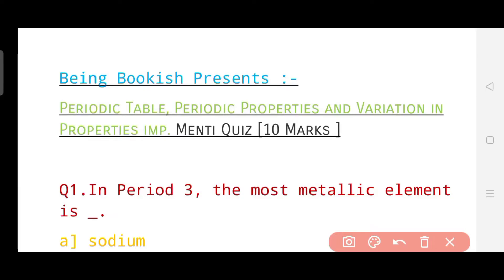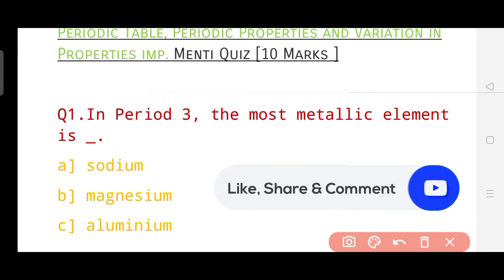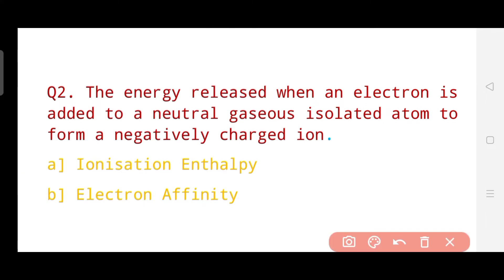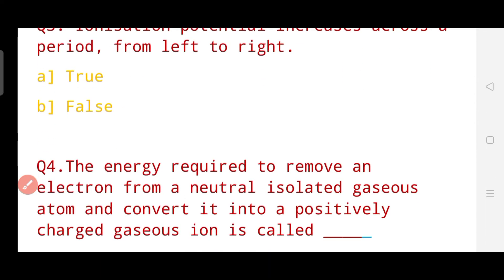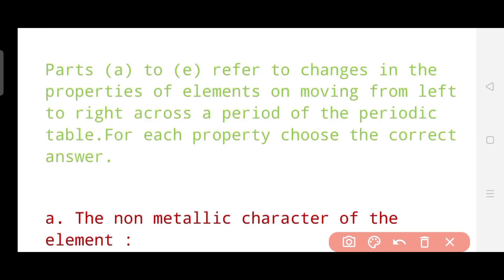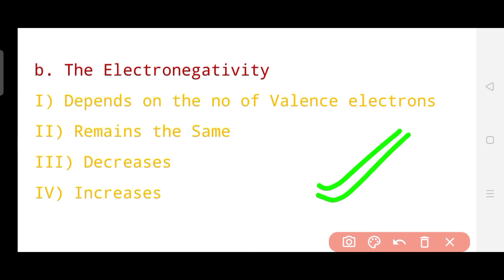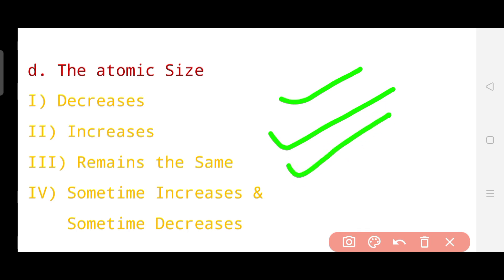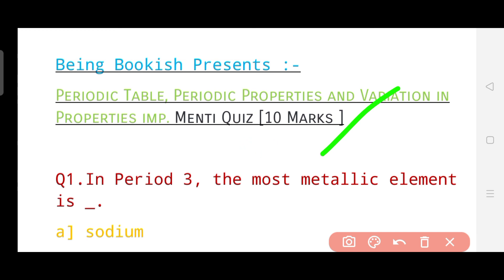ICSE 2022 Periodic Table Class 10 MCQ Semester 1 Exam | ICSE Class 10 Chemistry 2022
▶️ Hey Everyone 🙋 I am Pushpak Pandit Greeting you whenever you are viewing the video . This Video provides you Interesting Menti Quiz of Periodic Table for  ICSE Class 10 Chemistry.
Do practice these questions thoroughly and Comment me the answer which I have asked in the video.
      BEST WISHESH WITH YOU ALL ❣️

ICSE 2022 Periodic Table Class 10 Menti Quiz,
ICSE Class 10 Chemistry 2022 Menti Quiz of Periodic Table Class 10 ICSE for boards 2022,
Boards 2022 Periodic Table Menti Quiz ICSE Class 10,
ICSE Class 10 Periodic Table Menti Quiz boards 2022,